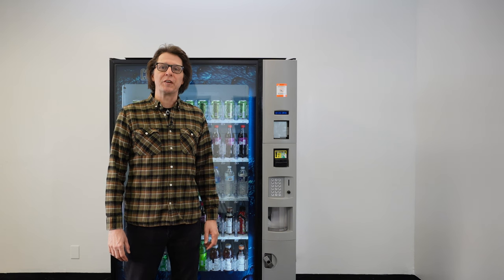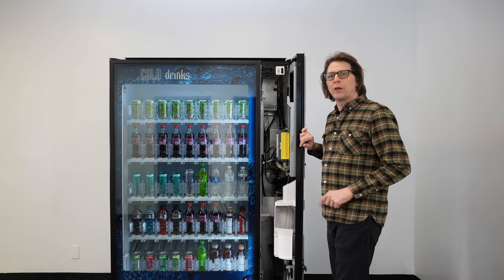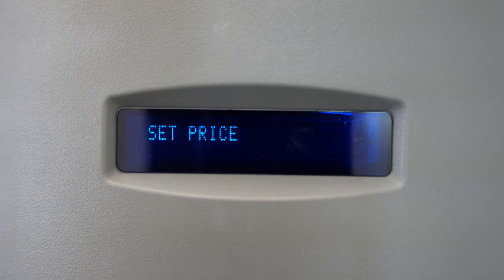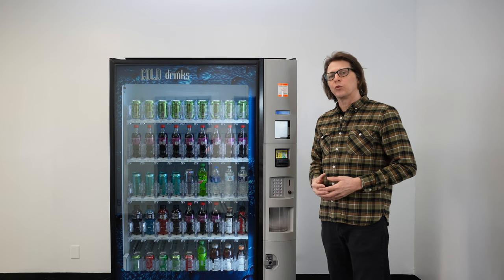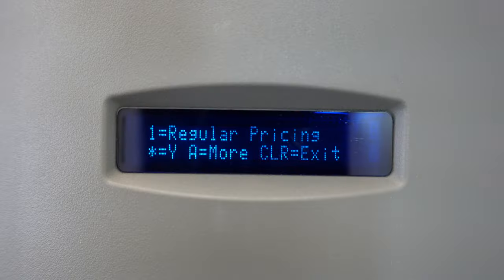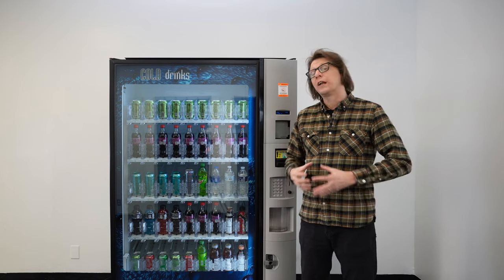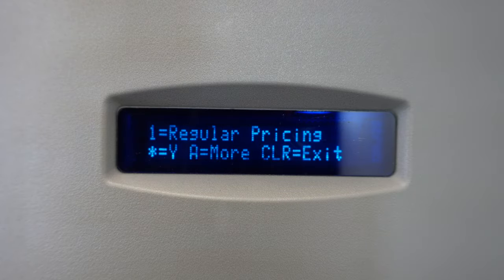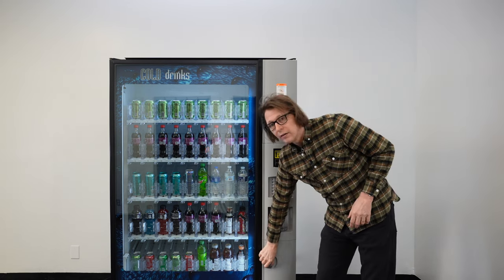Dixie Narco 5800 Drink Vending Machine: How to set your prices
Learn how to program the prices on a Dixie Narco 5800 soda vending machine. Understand how use the three SET PRICE options to quickly adjust the prices on the 45 different selections found on Dixie Narco Bev Max drink vending machine.

- Chapters -
00:00 - Intro
00:46 - Service Mode Button
01:15 - Navigating to SET PRICE
01:37 - Entering SET PRICE
02:14 - How to set the price for single Dixie Narco 5800 selection
04:54 - How to set the price an entire Dixie Narco 5800 row
06:11 - How to set the price for the entire Dixie Narco 5800 vending machine
07:06 - Outro

== Music ==
All music by: Zen Pusher Gasoline